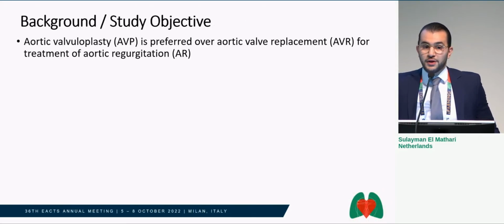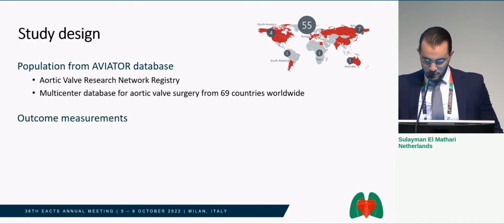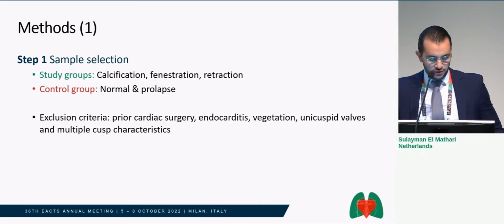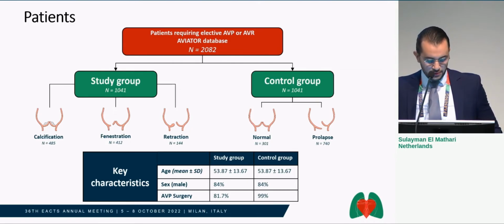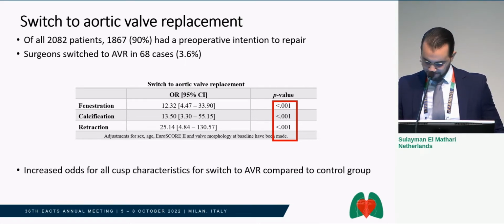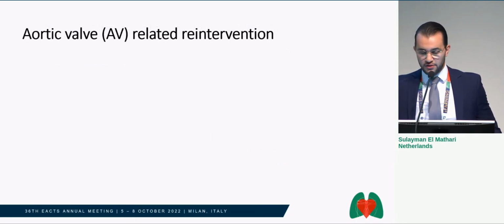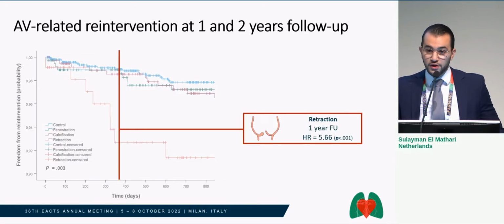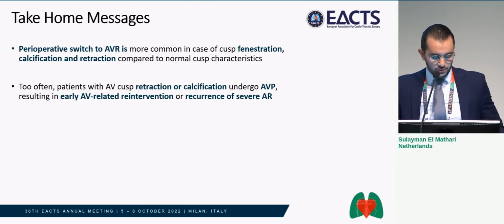Sulayman el Mathari - Big data allow improvement in aortic valve repair surgery (cardiac surgery)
EACTS Annual Meeting 2022. European Association of Cardiothoracic Surgery.